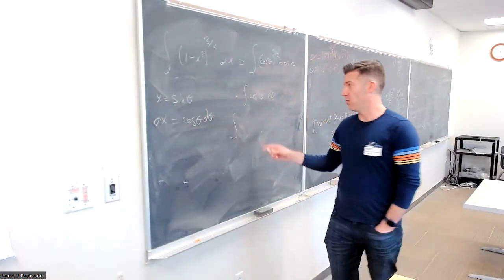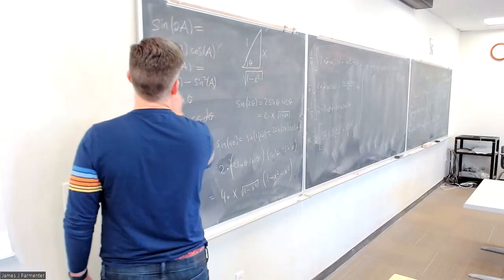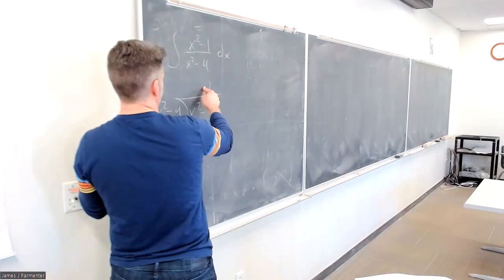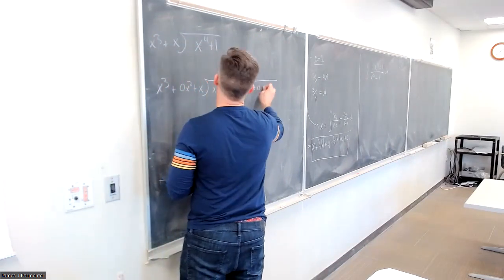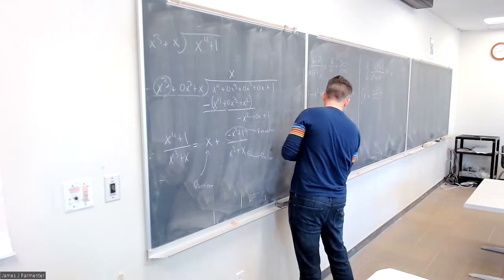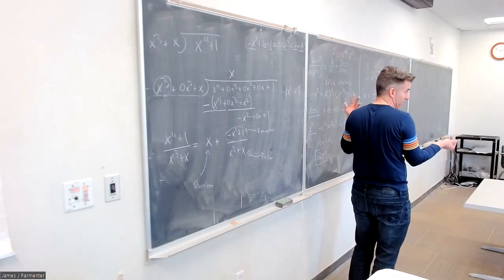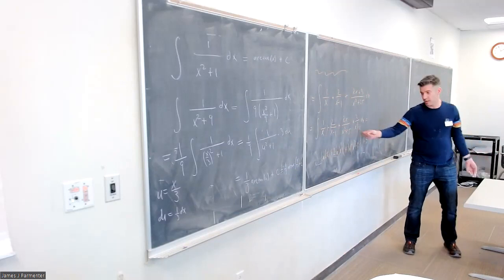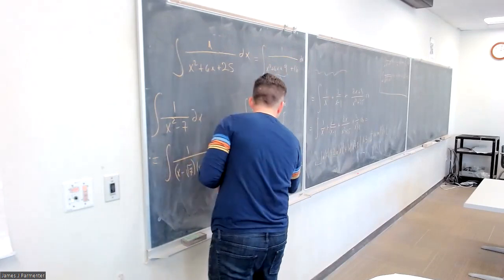21B Workshop 3-1-2023 (Mostly Partial Fractions)